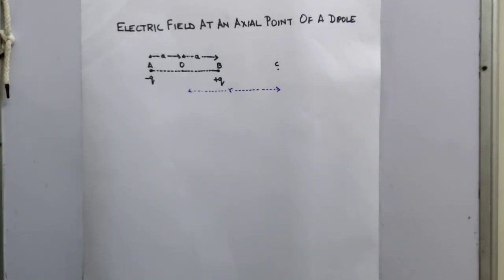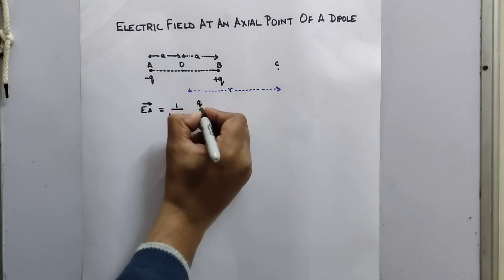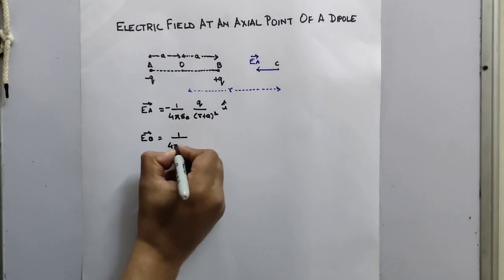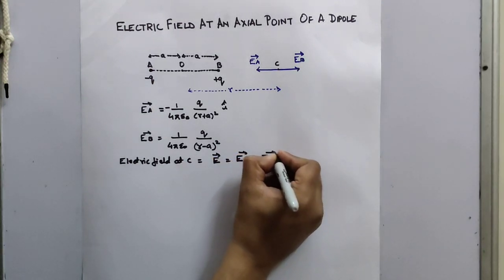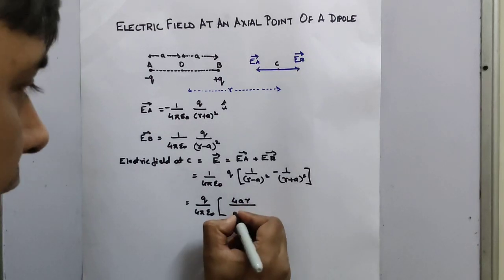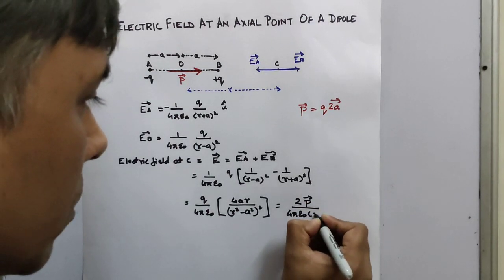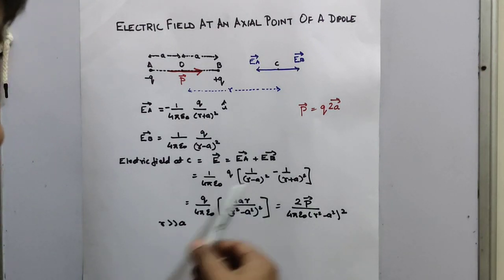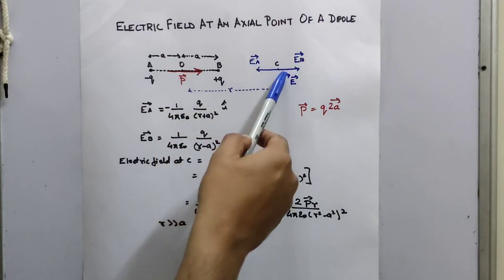Class XII || Electrostatics || Electric field at an axial point of a dipole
Derivation of electric field at s point due to electric dipole of dipole moment p= q2a.
This derivation is usually asked in CBSE class 12 board exam